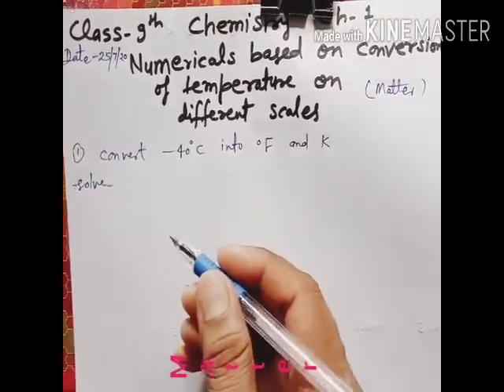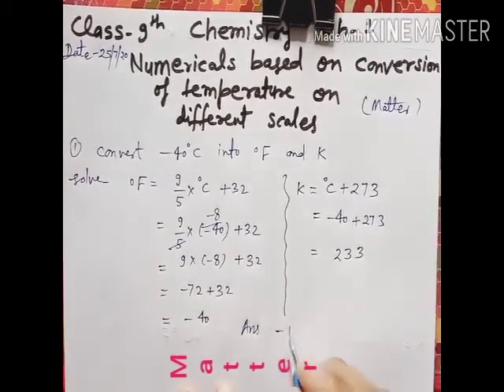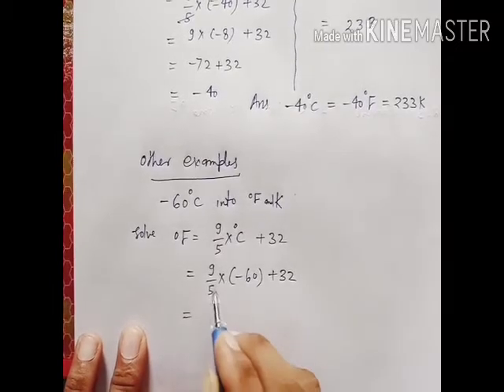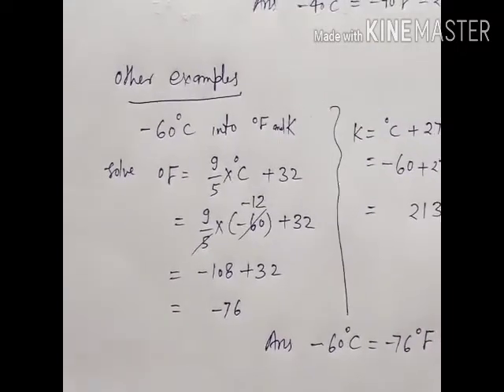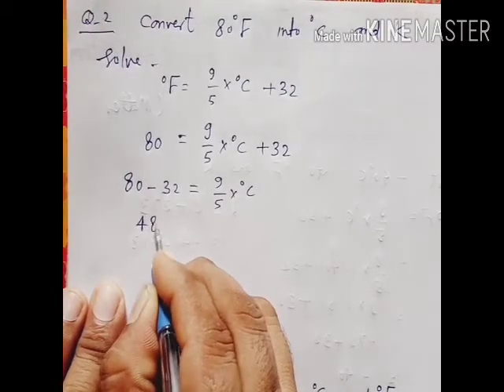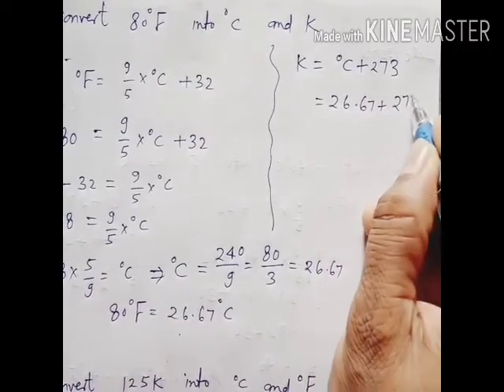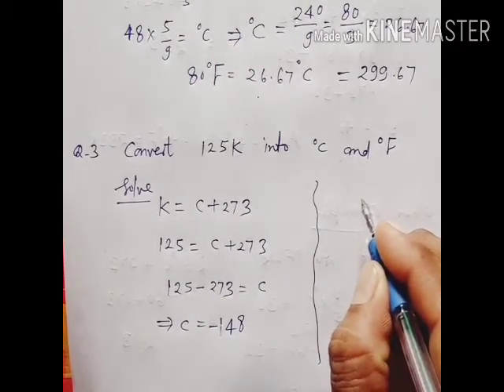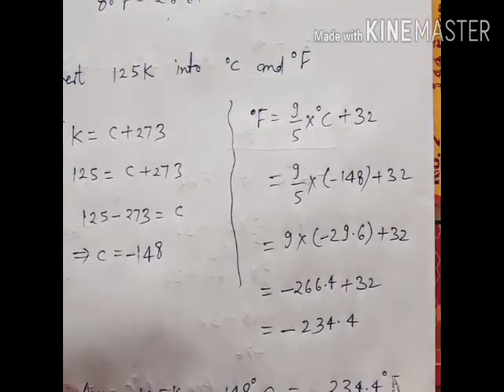NUMERICALS based on temperature conversion #9#Ch1 matter part8👍LIKE ,SHARE, COMMENT &SUBSCRIBE _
SKG TUTORIAL ☀Online Classes